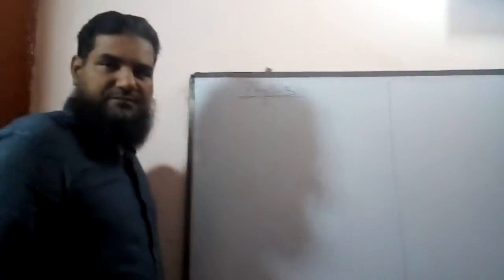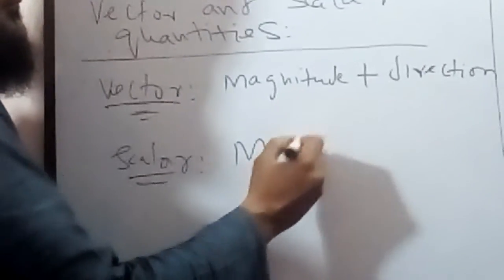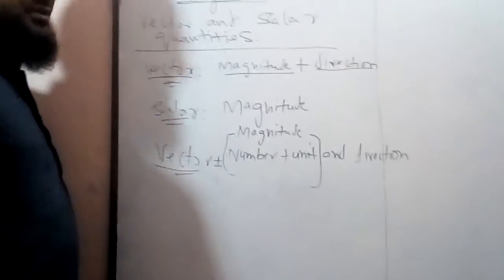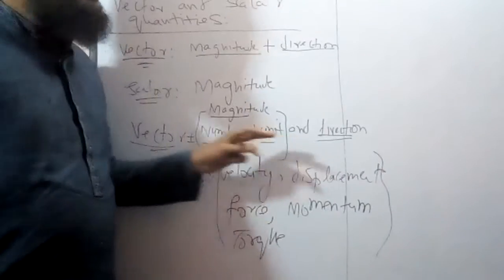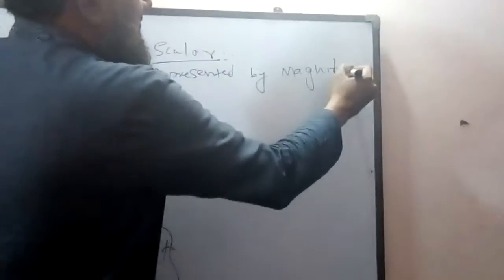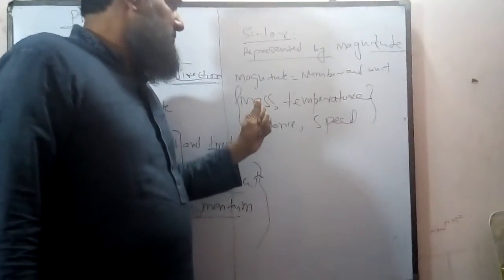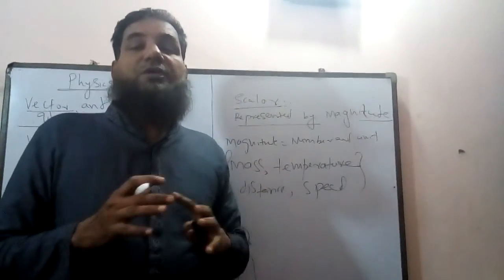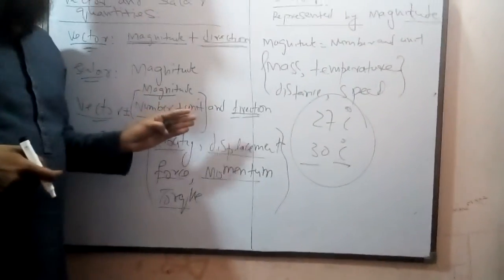Vector And Scalar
Skype ID : amir.hasan11